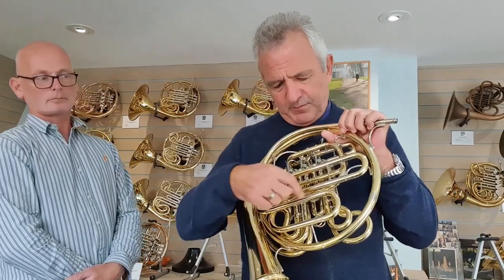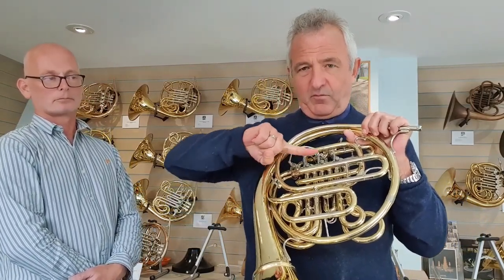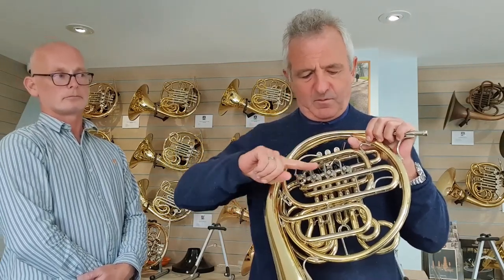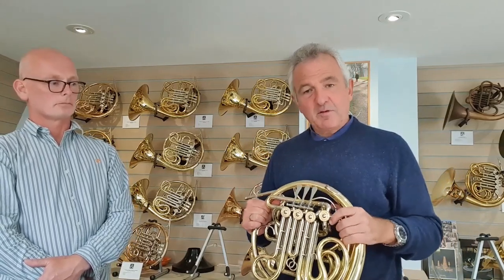Paxman horns and the Merewether System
A quick explanation of the Merewether system of airflow as used in Paxman horns, with Tim Jones and Steve Flower.